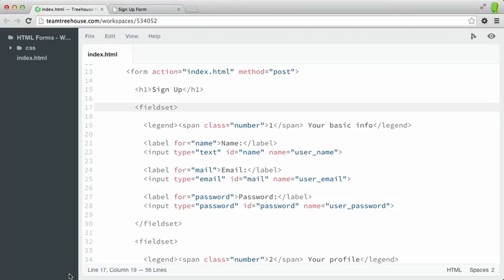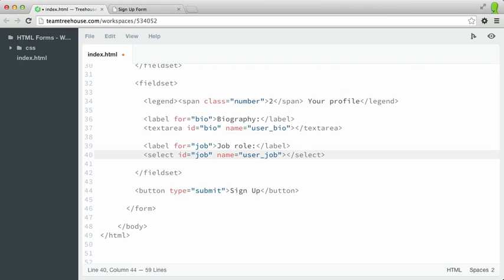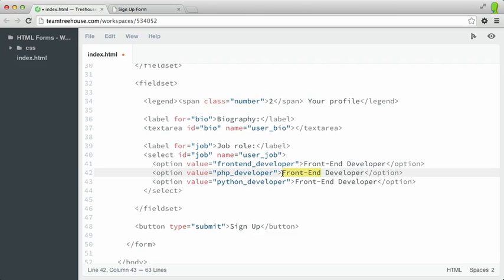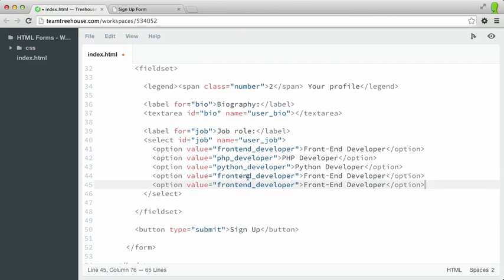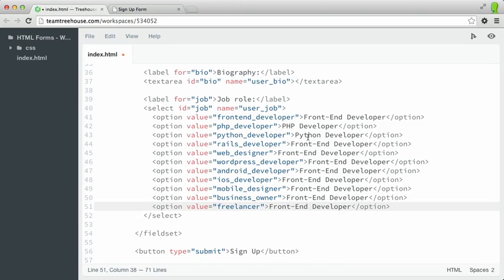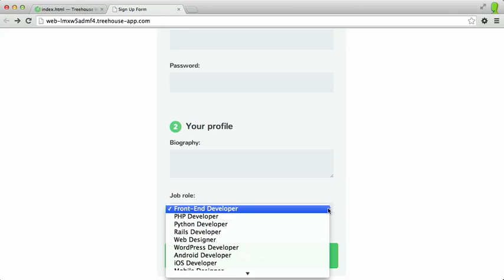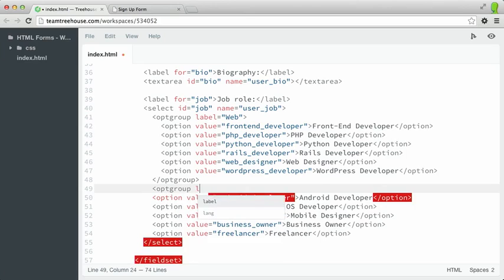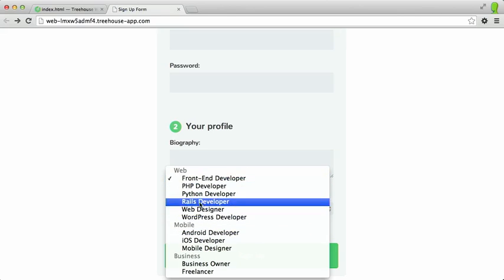HTML - Select Menus